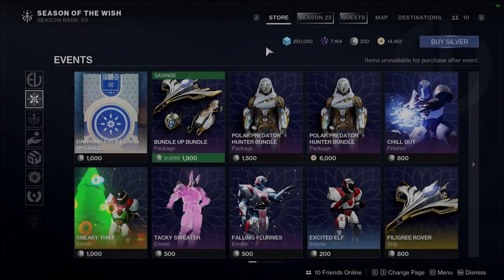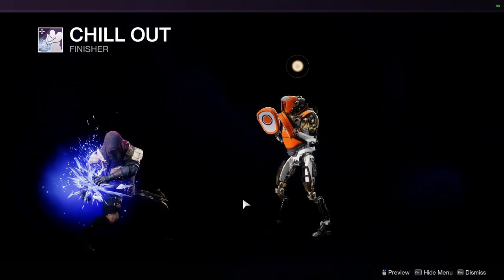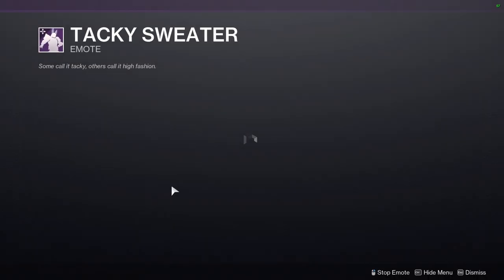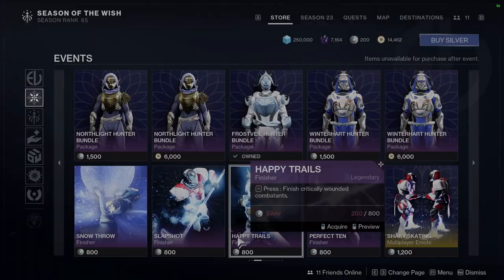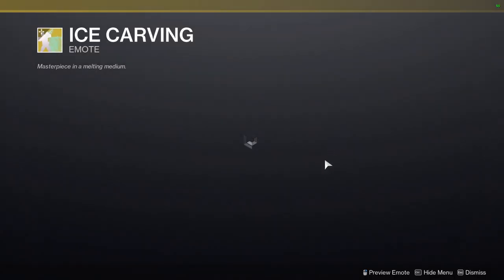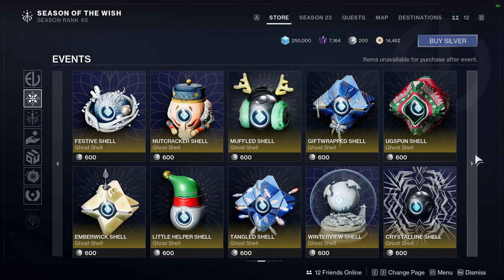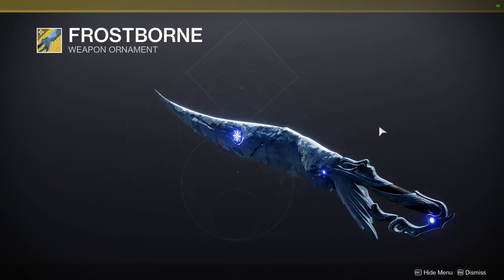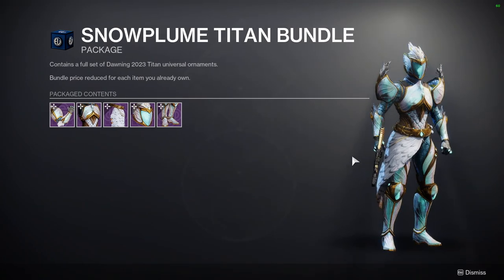Destiny 2: The Dawning Eververse Showcase | Season of the Wish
Let me know what ya'll think about the dawning. I do like the dawning and do think its the best event but that bar isn't that high since all the other events are kinda ass.

Also make sure to check out my second channel if you're in the mood for some non destiny 2 related content! we're currently playing Starfield, Armored Core 6 and even Remnant 2 as well!